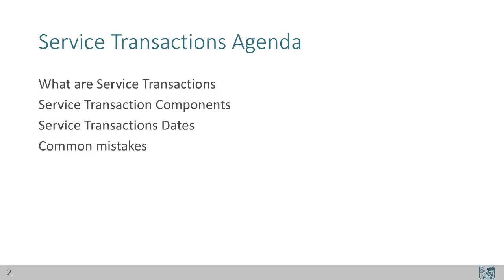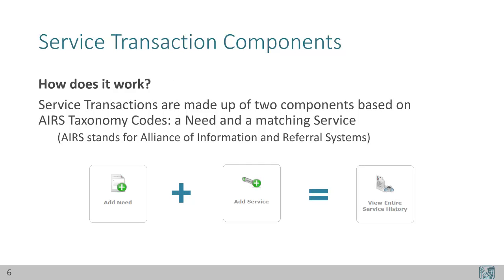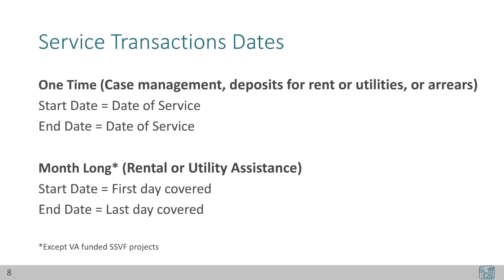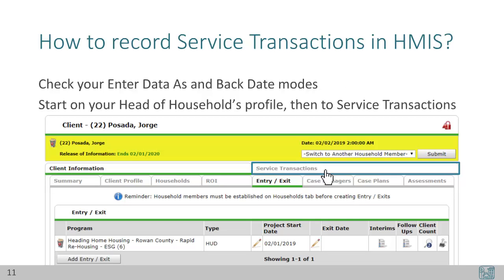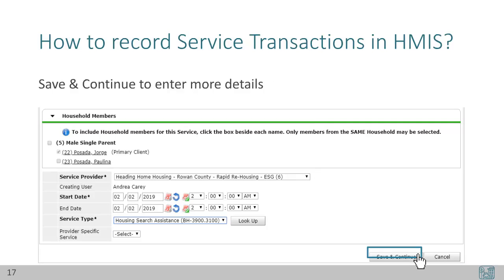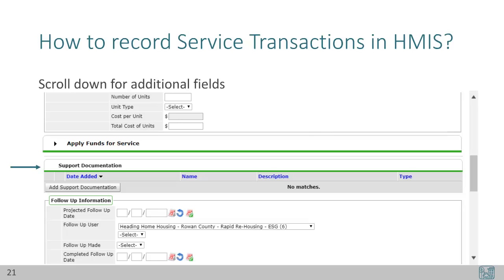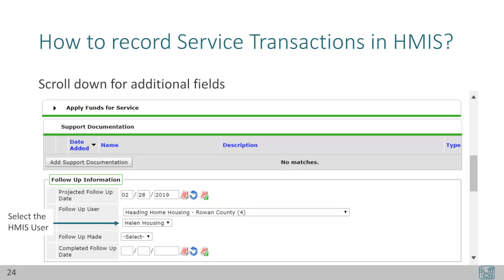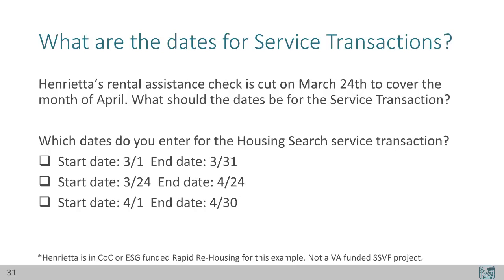HMIS@NCCEH Introduction to HMIS Data Entry Part 7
This video introduces how to record Service Transactions.